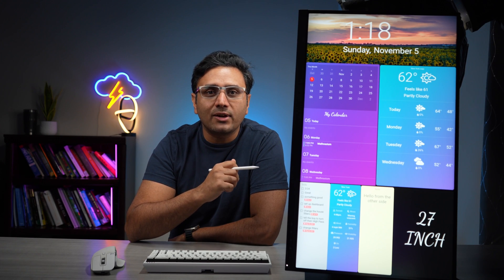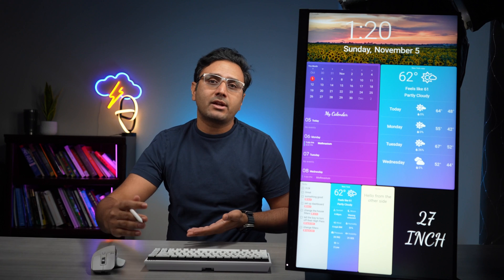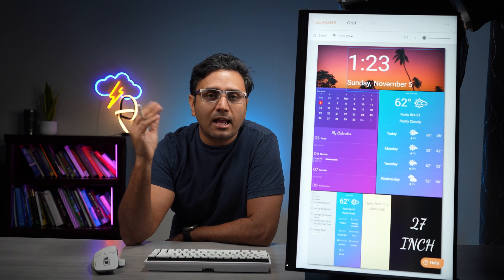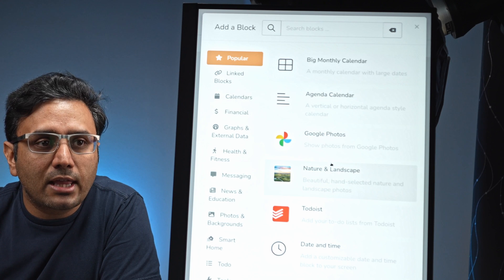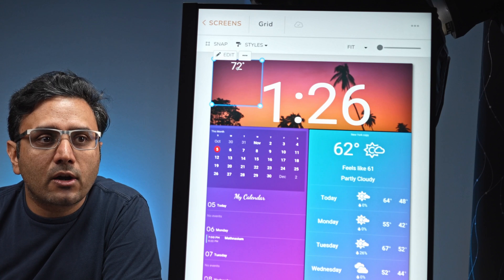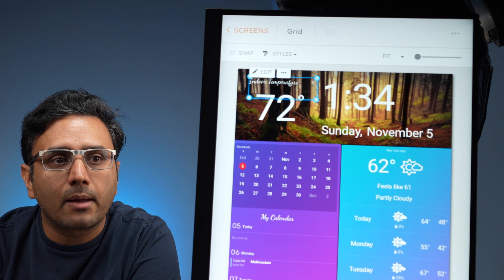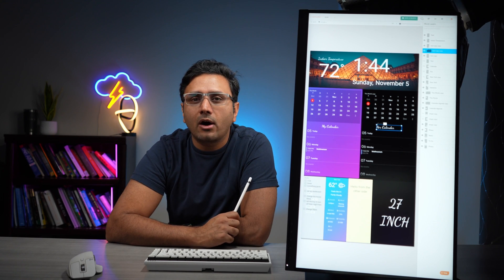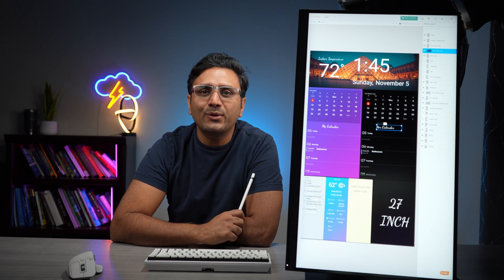You Won't Believe This Insane Smart Home Dashboard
I've seen a lot of smart home displays over the years and this one was a little hard to believe at first , it does have its pros and cons. Let's dive into it and see what it has to offer.

In this video I've taken the approach of a hands on plug and play way to setup the DAKBoard CPU by directly communicating with the DAKBoard CPU. Keep in mind that the DAKboard can be setup from any computer or phone and then can be assigned to the DAKBoard CPU which makes setting it up more easier.